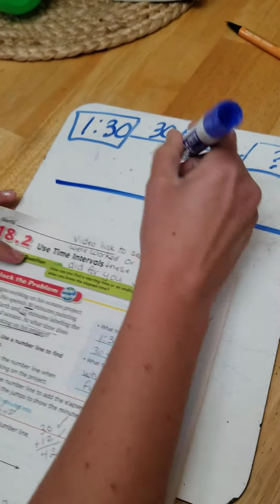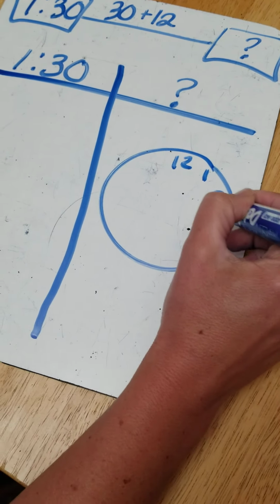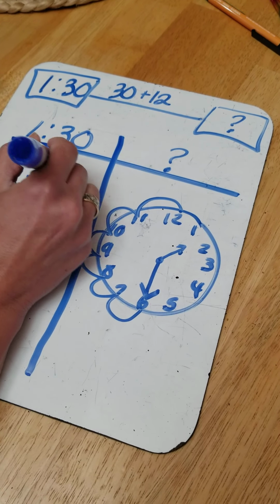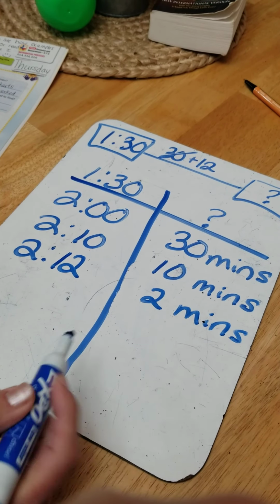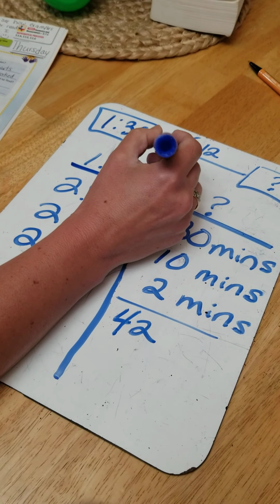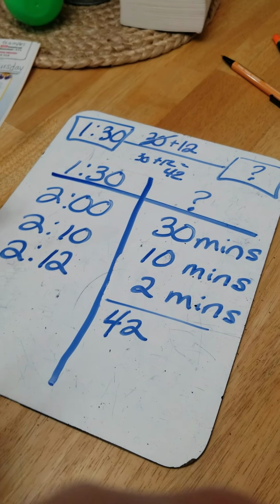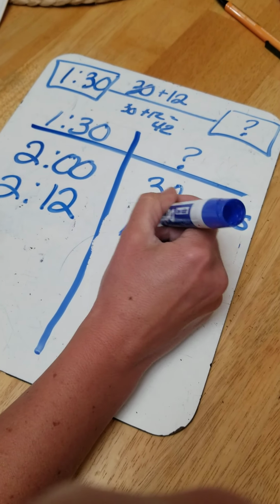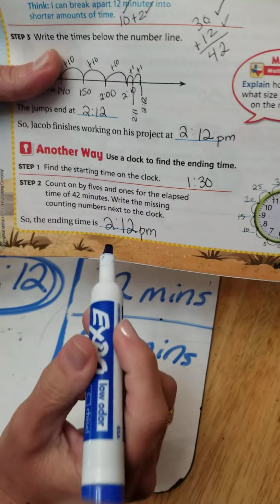Thursday 4/16 *extra tips/t chart